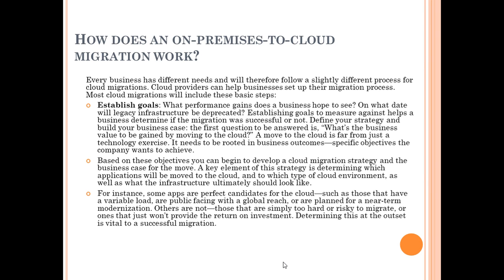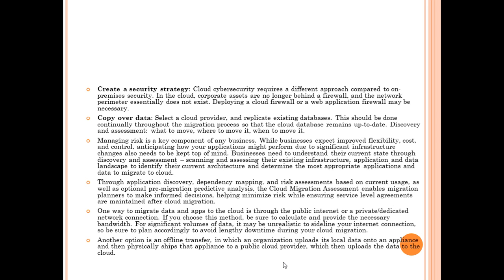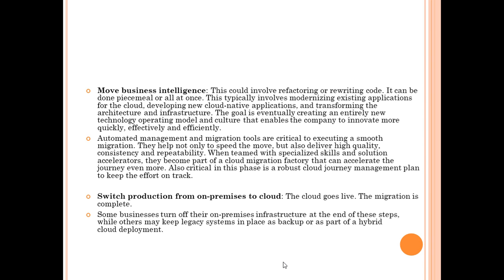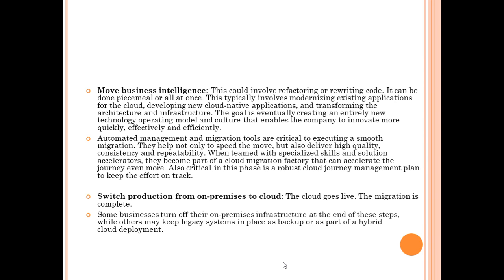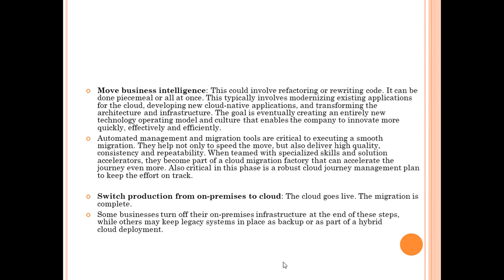Cloud Computing- Migration, Strategies, Steps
Cloud Computing- Migration, Strategies (Rehost, Refactor, Revise, Rebuild, Replace), Steps